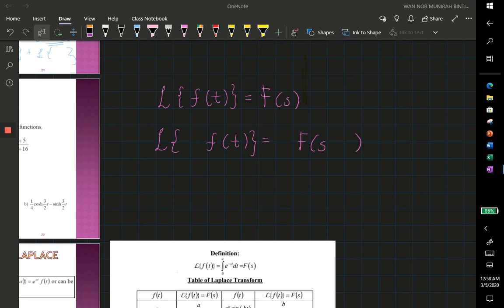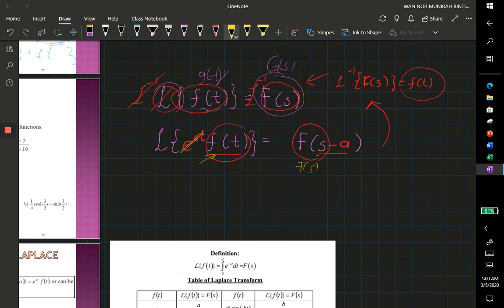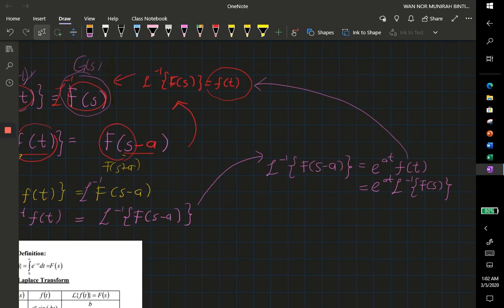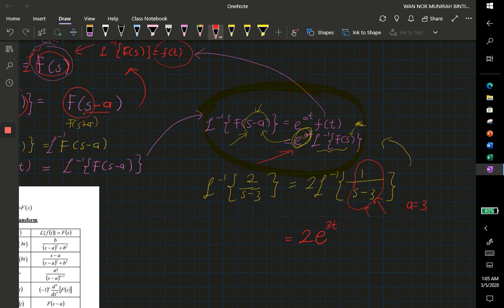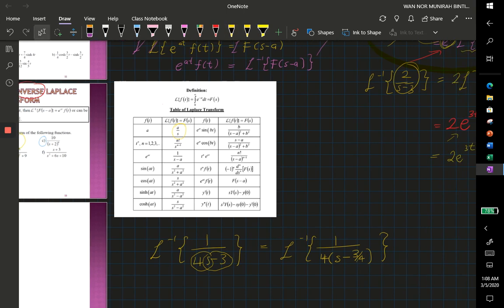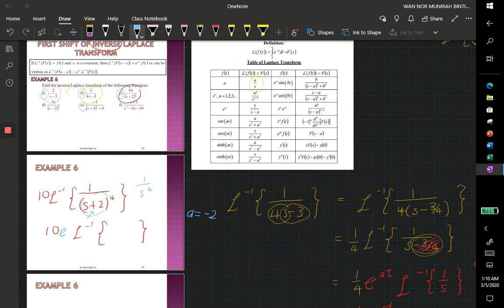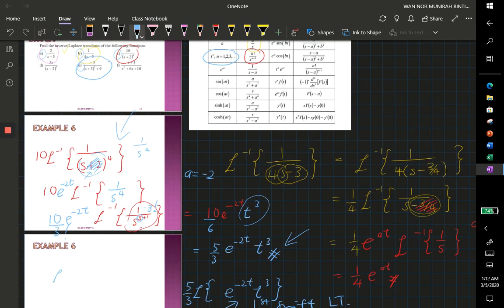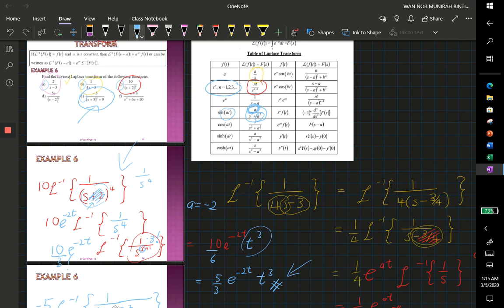Inverse of Laplace Transform Part 3 First Shift Property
Hi,
This is another property of inverse of Laplace transform.
It is easy to understand. I will discuss this property in two different videos.

Please check another video for more interesting examples!

TeachMuniAriffin